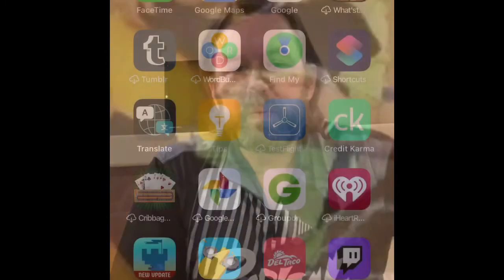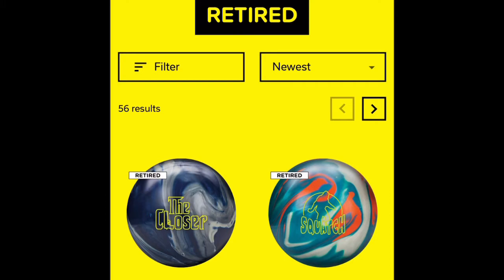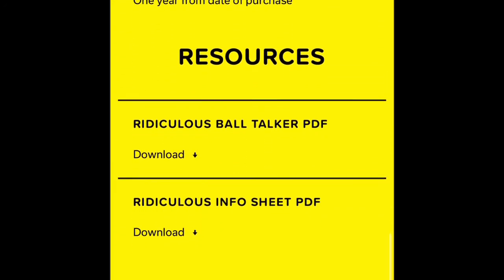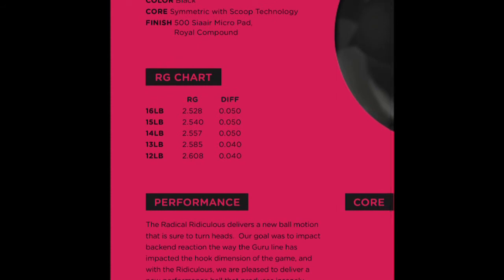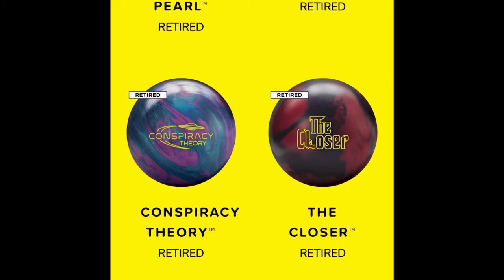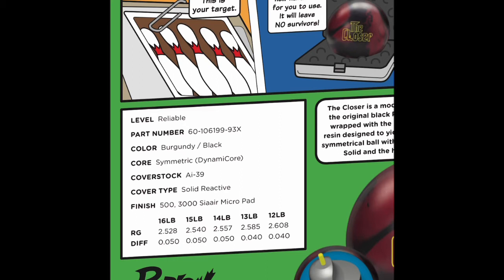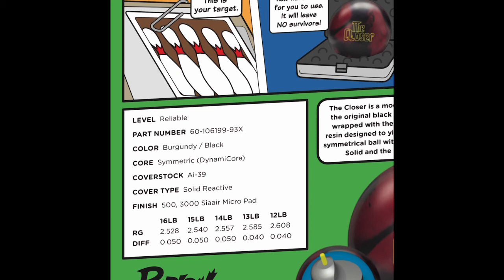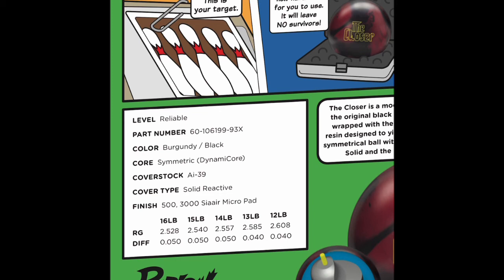Episode 1: How to Replace Your Discontinued Gem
Episode 1: How do I Replace My Discontinued Gem?